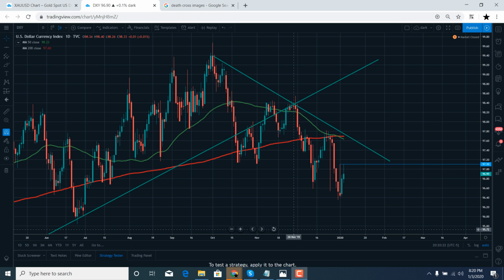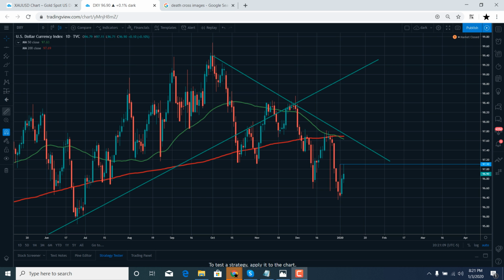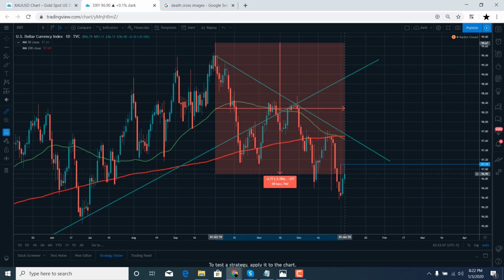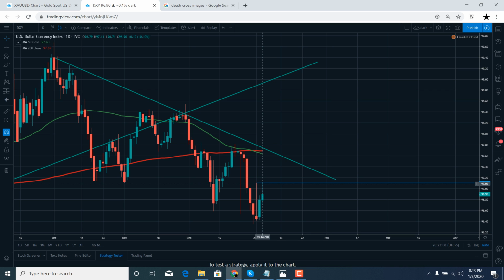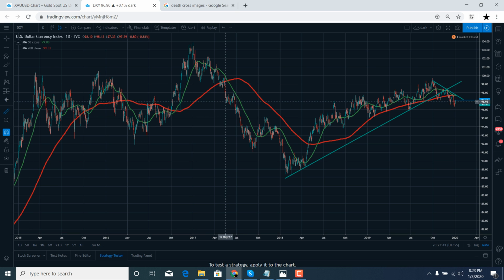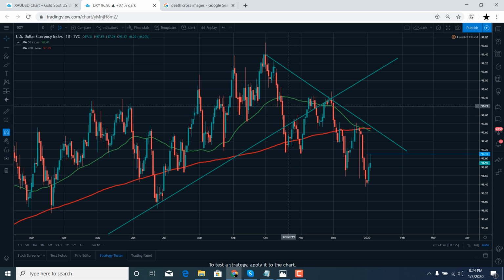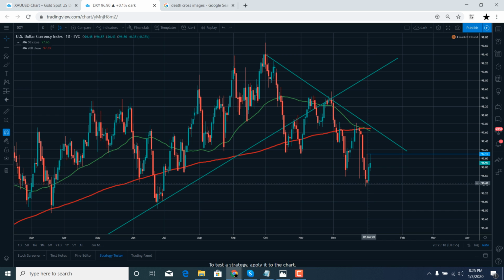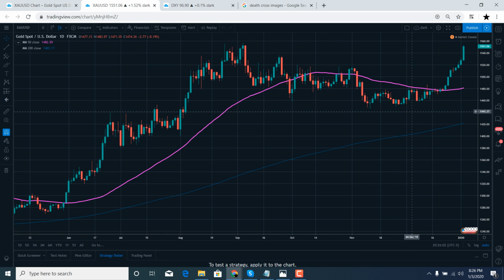DXY - Dollar Death Cross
The DXY US Dollar basket of currencies just experienced a "death cross" of the 50 & 200 sma on the daily chart.